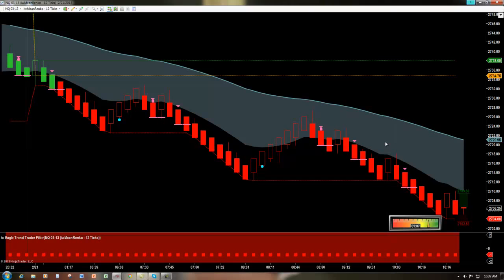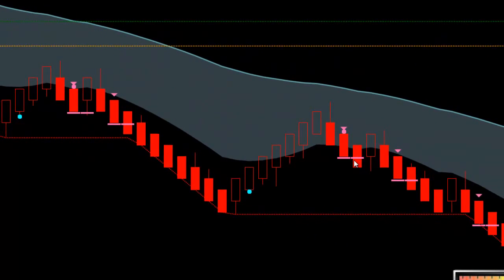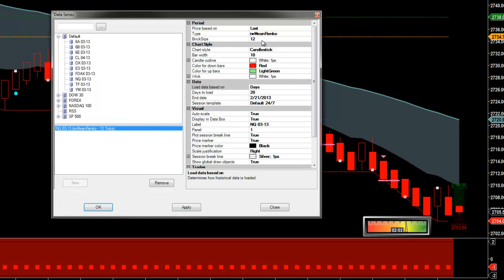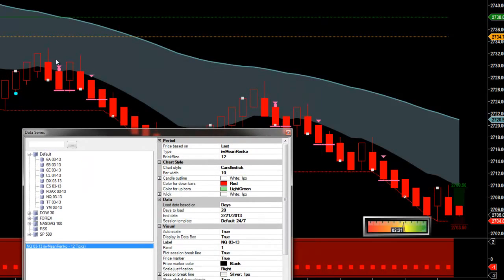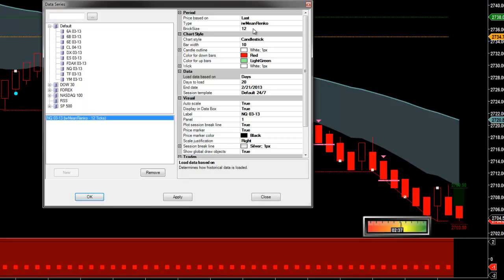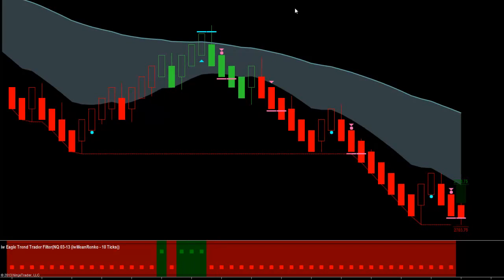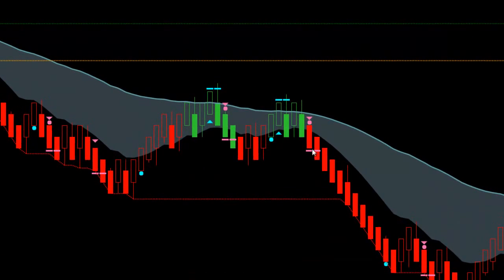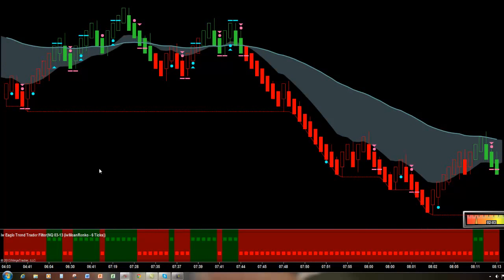Futures Trading Strategy | Modified Eagle Trend Trader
You must be aware of the risks and be willing to accept them in order to invest in the futures and options markets. Don't trade with money you can't afford to lose. This is neither a solicitation nor an offer to Buy/Sell futures or options. No representation is being made that any account will or is likely to achieve profits or losses similar to those discussed on this web site. The past performance of any trading system or methodology is not necessarily indicative of future results. --- CFTC RULE 4.41 - HYPOTHETICAL OR SIMULATED PERFORMANCE RESULTS HAVE CERTAIN LIMITATIONS. UNLIKE AN ACTUAL PERFORMANCE RECORD, SIMULATED RESULTS DO NOT REPRESENT ACTUAL TRADING. ALSO, SINCE THE TRADES HAVE NOT BEEN EXECUTED, THE RESULTS MAY HAVE UNDER-OR-OVER COMPENSATED FOR THE IMPACT, IF ANY, OF CERTAIN MARKET FACTORS, SUCH AS LACK OF LIQUIDITY. SIMULATED TRADING PROGRAMS IN GENERAL ARE ALSO SUBJECT TO THE FACT THAT THEY ARE DESIGNED WITH THE BENEFIT OF HINDSIGHT. NO REPRESENTATION IS BEING MADE THAT ANY ACCOUNT WILL OR IS LIKELY TO ACHIEVE PROFIT OR LOSSES SIMILAR TO THOSE SHOWN.